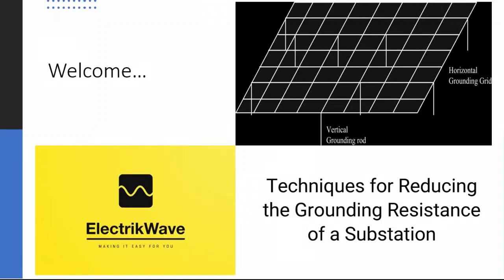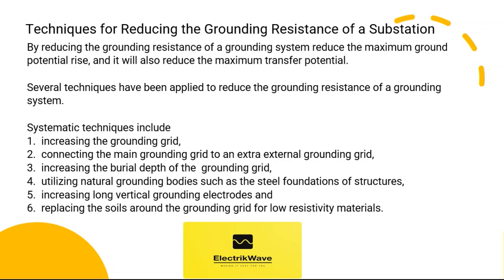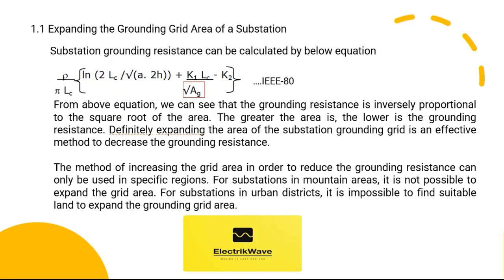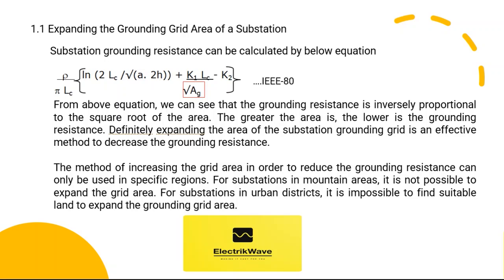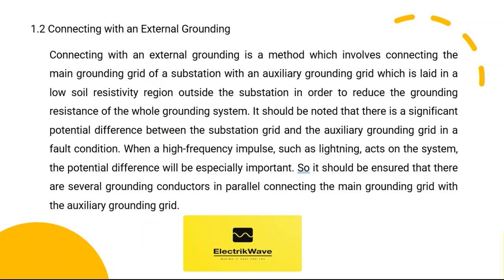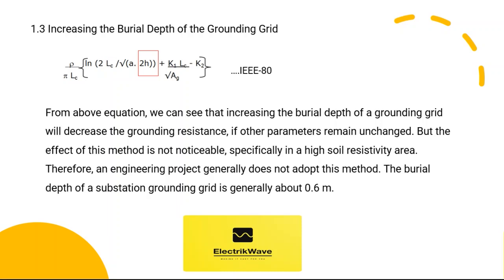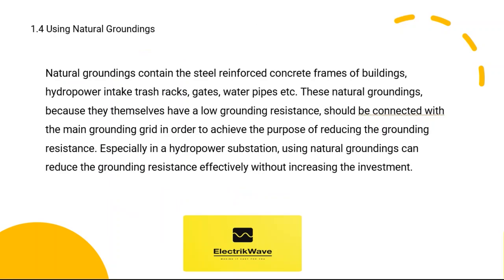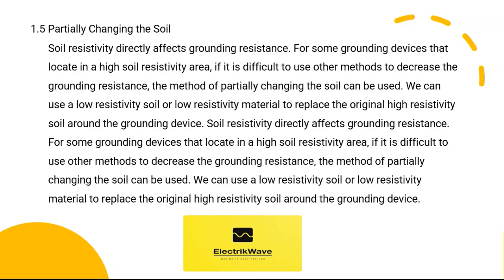Techniques for Reducing the Grounding Resistance of a Substation